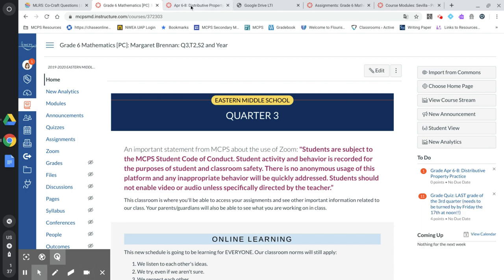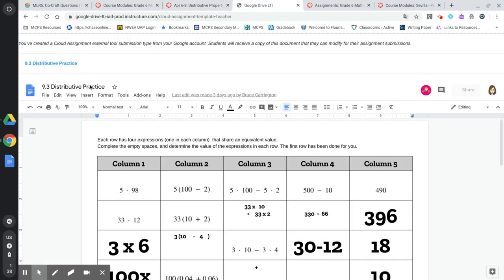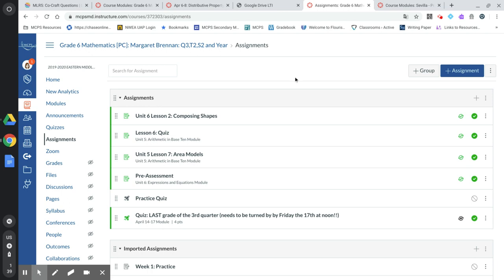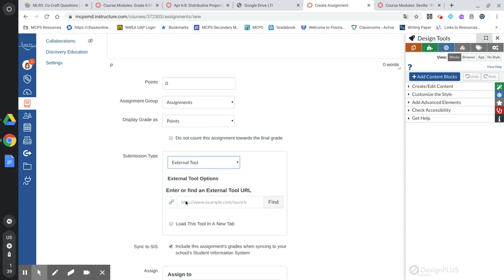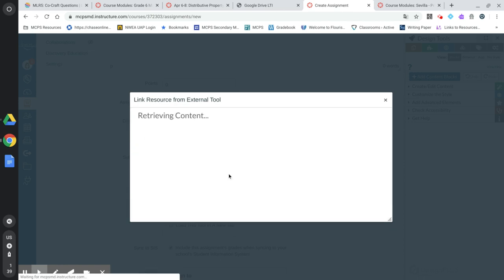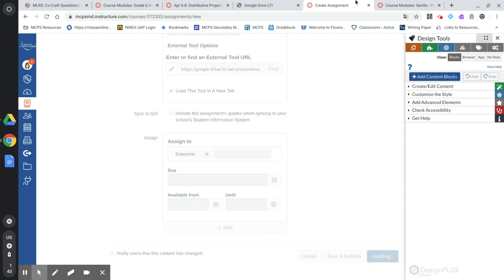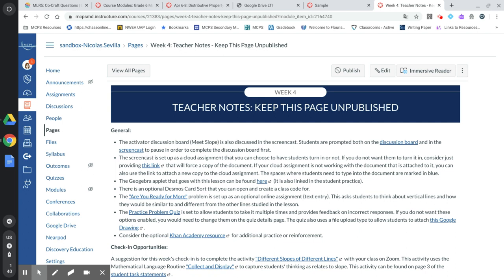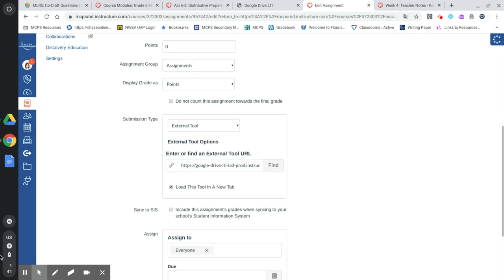Overview of External Tool/Google Cloud Assignment On myMCPS Classroom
Overview of Google Cloud Assignments on Canvas